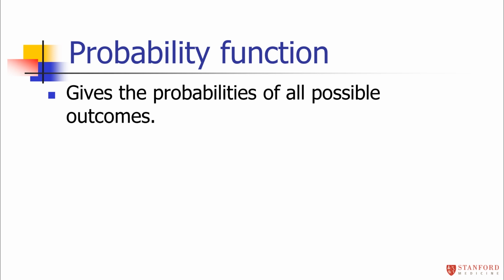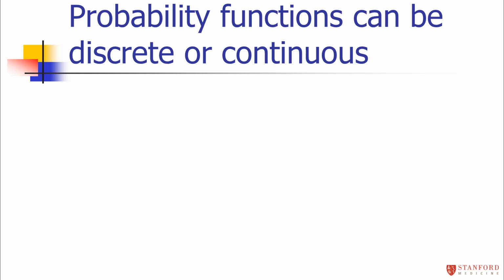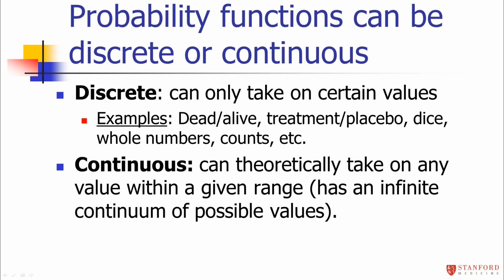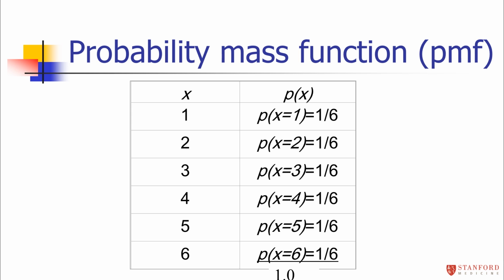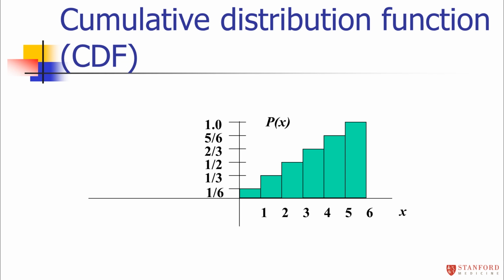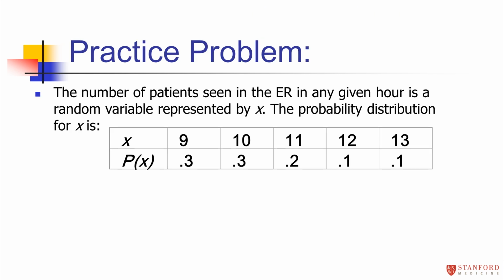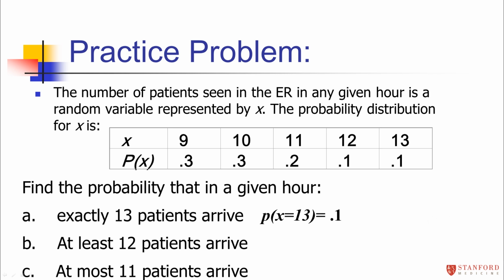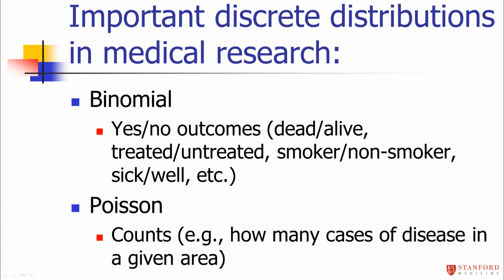Unit 4 module 1 part 1